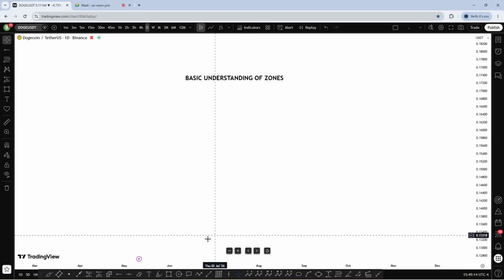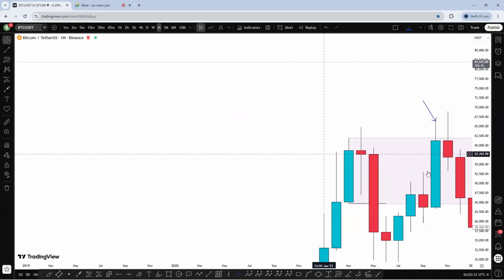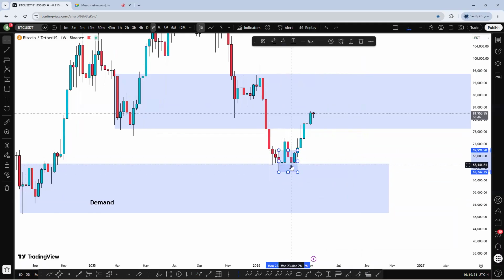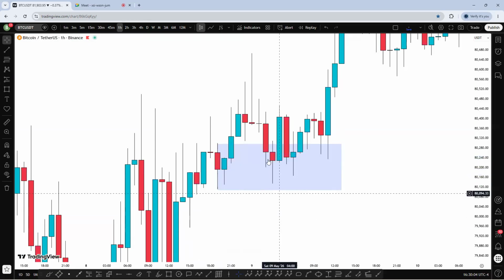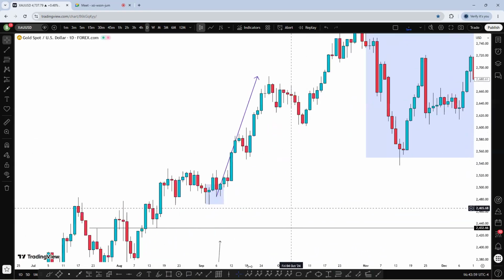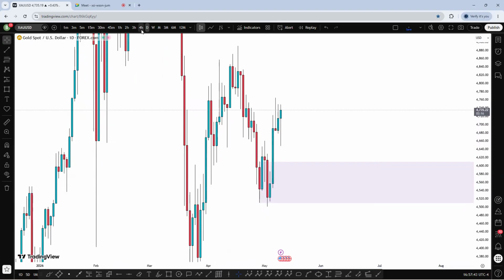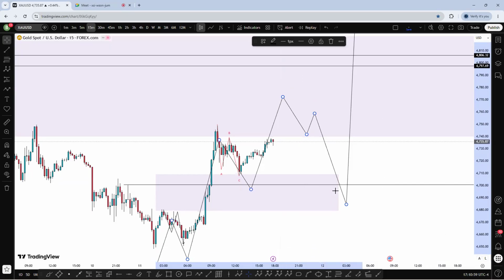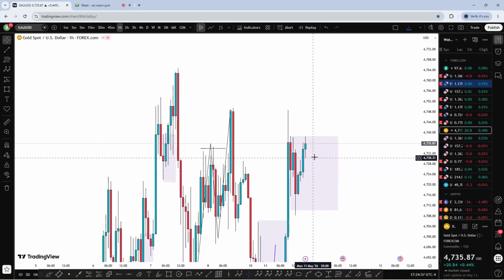1 июня 2026 г.